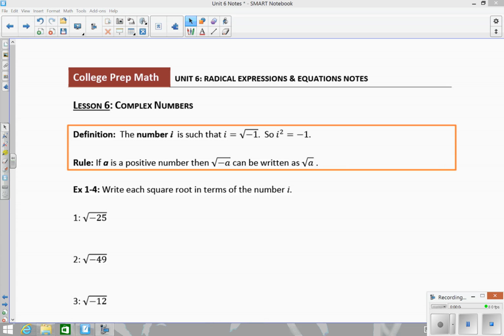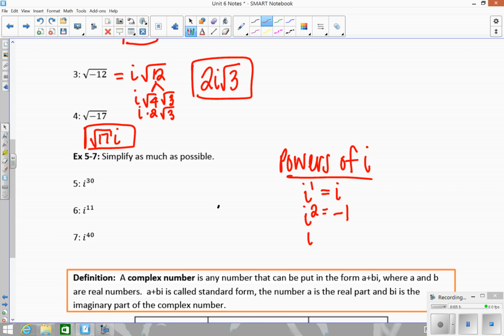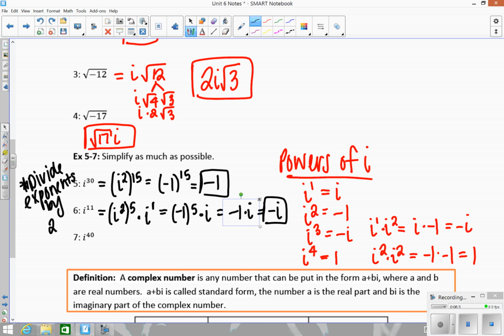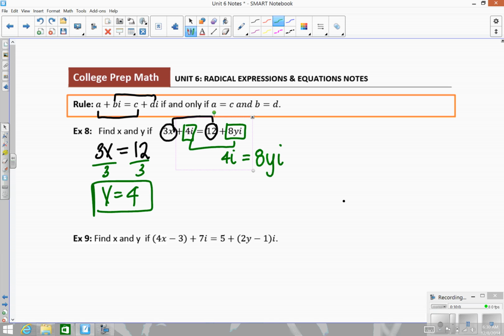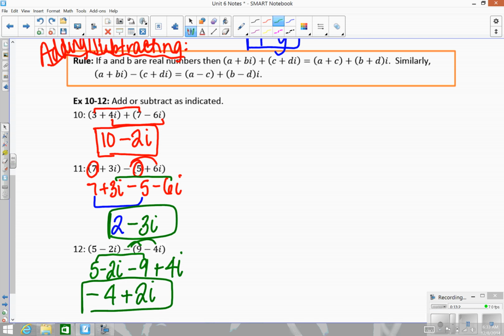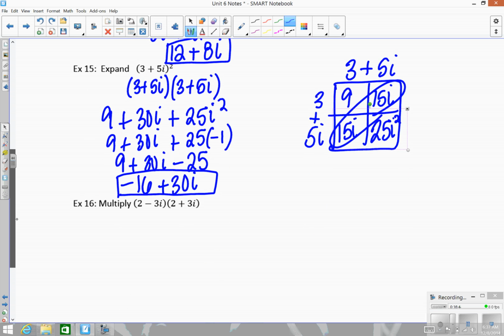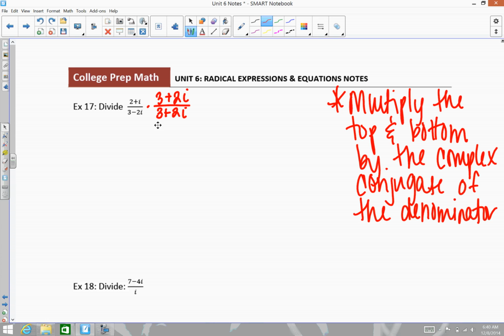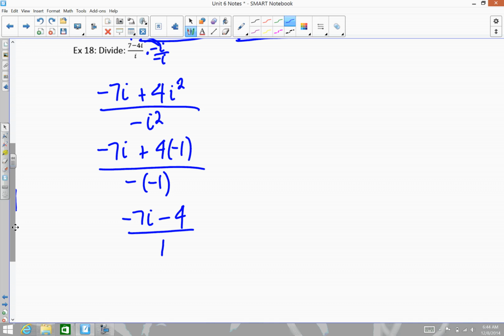Lesson 6 Complex Numbers